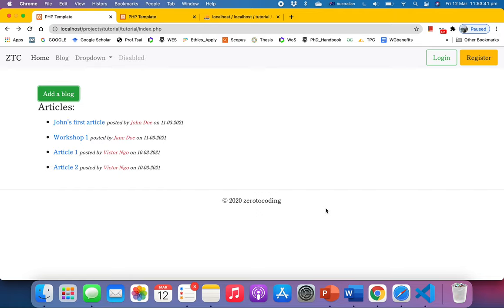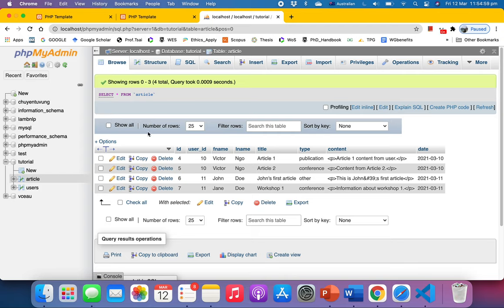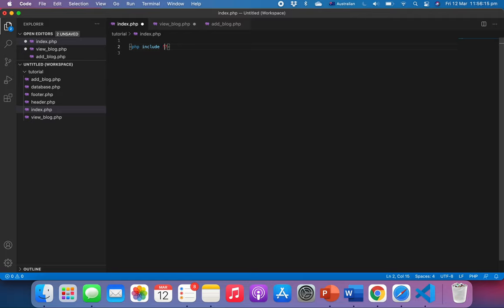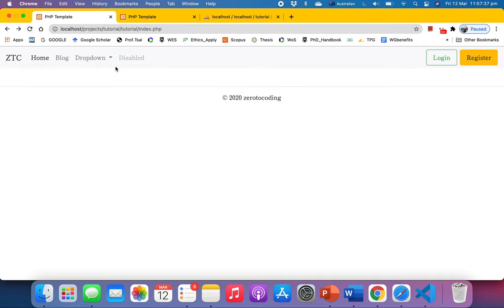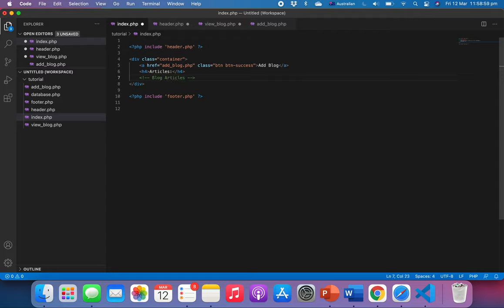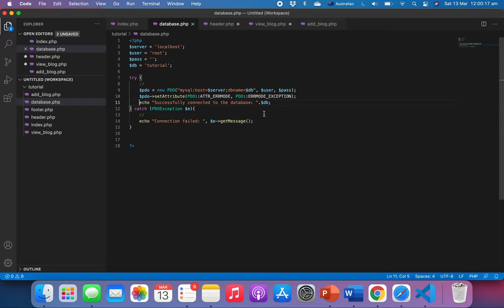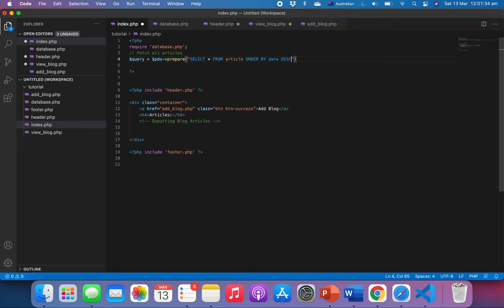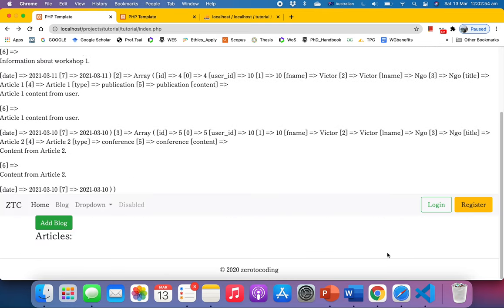Retrieving blog articles from database with PHP PDO (query data from database)| Part 1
In this video, we are going to retrieve blog articles from database using PHP PDO programming language|
[Part 1]
Please see part 2 for the next steps.
ZeroToCoding